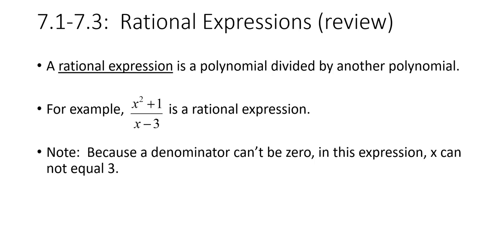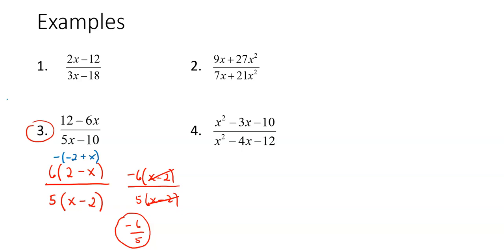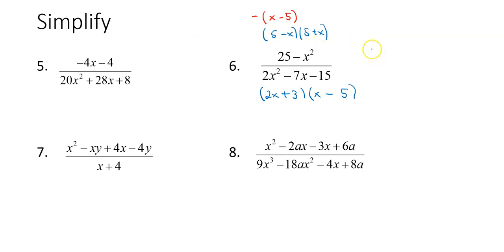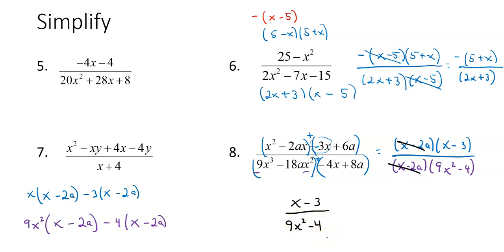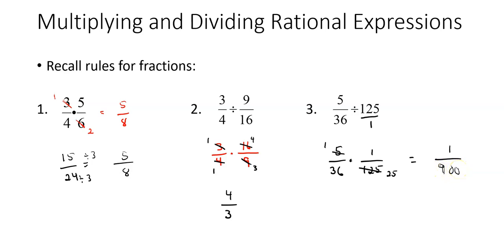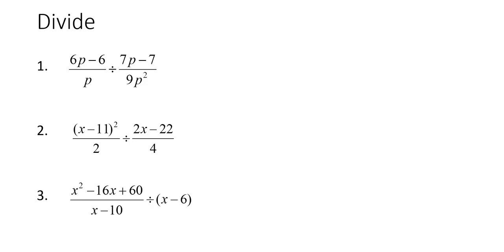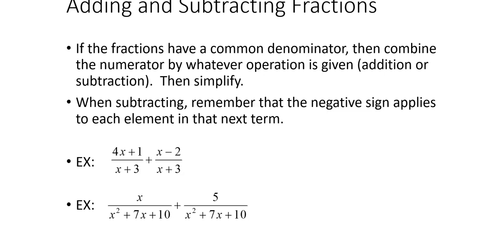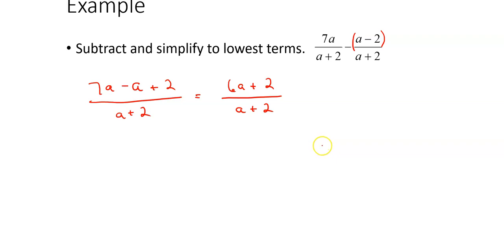Sections 7.1 – 7.3: Review of Rational Expressions